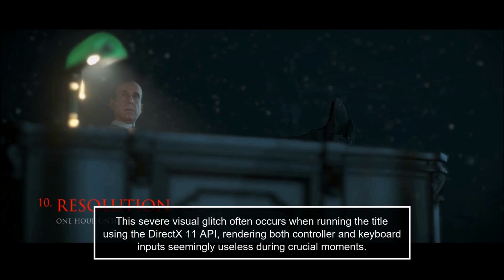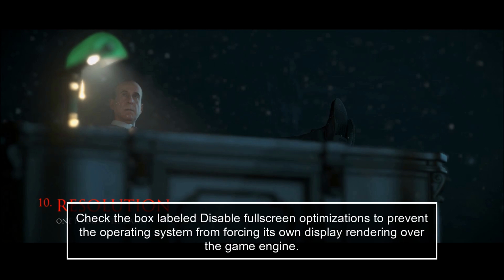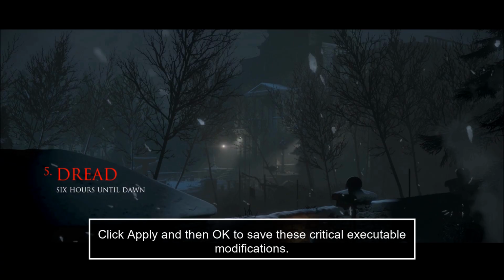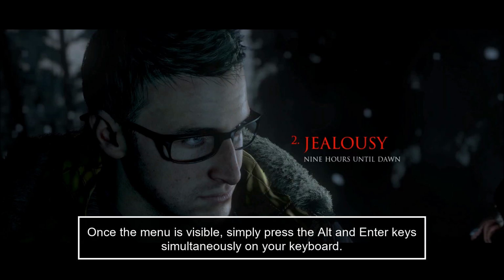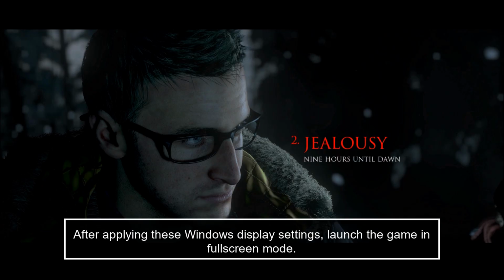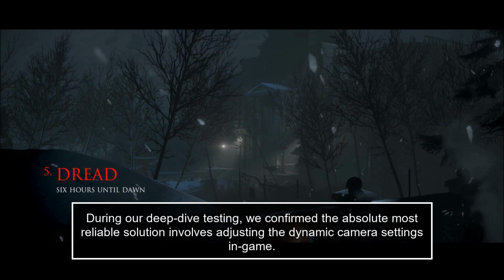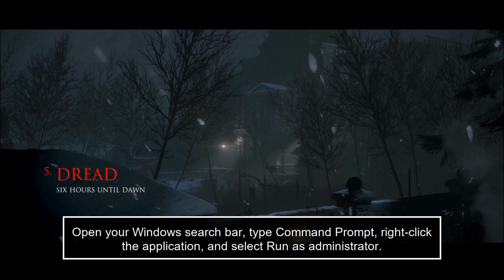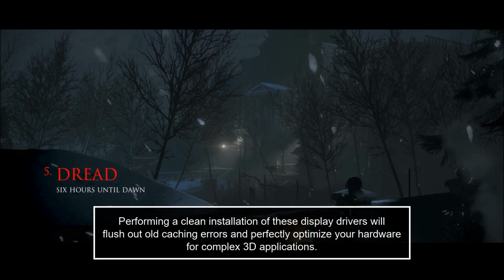How to Fix Missing Qtes And Choices in Until Dawn ✅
Welcome to Teknobalta's step-by-step fix guide for Until Dawn. In this video, we show you how to quickly resolve the frustrating issue where Quick Time Events and dialogue choices completely disappear from your screen during crucial gameplay moments. This severe visual glitch often occurs when running the title using the DirectX 11 API, rendering both your controller and keyboard inputs seemingly useless. We have tested multiple configuration overrides to reliably restore these missing interface elements so you can progress through your story without interruptions.

Our guide walks you through several clear and effective solutions. We start by modifying the core executable properties to prevent operating system conflicts, which includes disabling fullscreen optimizations and fixing high DPI scaling behavior. If those adjustments do not work, we show you how to apply specific launch parameters to safely transition the application into a stable fullscreen mode. We also cover essential Windows desktop display scaling settings, the process to wipe corrupted configuration files, and the most reliable in-game adjustment: setting the dynamic camera aspect ratio to free. Finally, we guide you through verifying your core operating system files and updating your display drivers for maximum stability.

0:00 - Introduction
0:34 - Solution 1: Disable fullscreen optimizations in executable properties
1:17 - Solution 2: Override high DPI scaling behavior and run as administrator
2:06 - Solution 3: Apply windowed launch parameters and use native shortcut
3:07 - Solution 4: Set Windows display scaling to one hundred percent
4:00 - Solution 5: Delete cached configuration files in the Documents folder
4:35 - Solution 6: Change dynamic camera aspect ratio to free in-game
5:26 - Solution 7: Run System File Checker to repair operating system modules
6:03 - Solution 8: Perform a clean installation of the latest display drivers